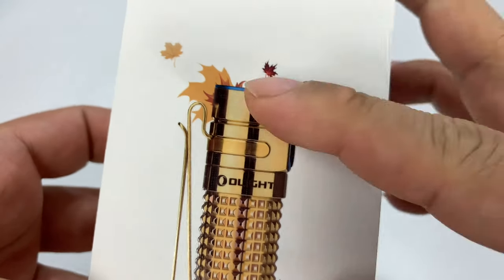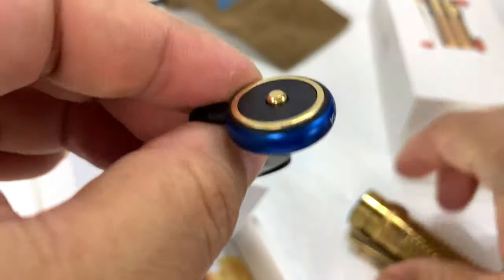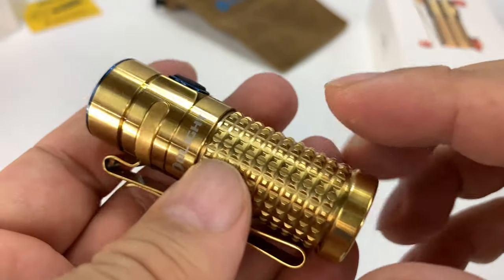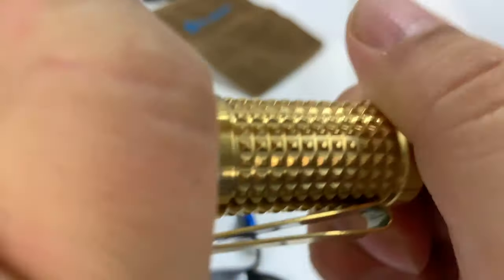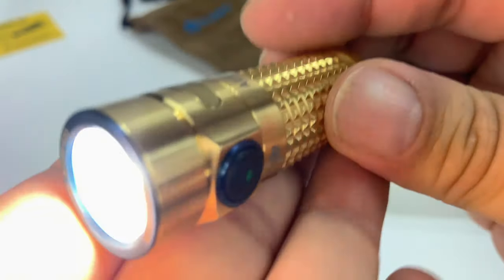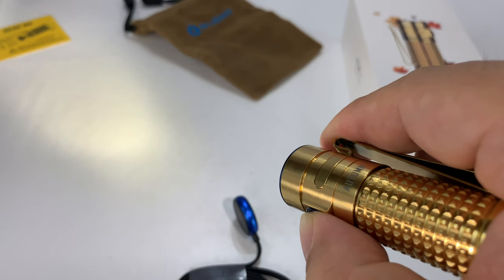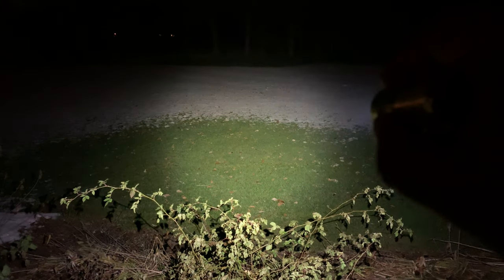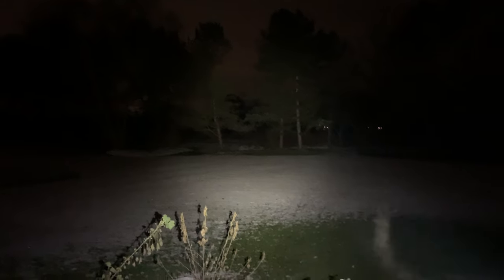Olight S1R II Ti Limited Edition Titanium LED Baton Flashlight Review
?aid=marketplace&tsmac=marketplace&tsmic=campaign

Olight S1R II Ti
Series: S-Olight
Product Code: S1R II Ti
The S1R II titanium limited edition version is built from a solid billet of titanium with either a cool, neutral, or warm white beam!

Spring, Summer, Autumn, and Winter are the limited titanium editions of the new S1R Baton II. They are the first of Olight’s new generation of single IMR16340 powered rechargeable side-switch EDC flashlights.

The S1R Baton II titanium version (Spring, Summer, Autumn, Winter) is the premium material edition of the first of Olight’s new generation of single CR123A/RCR123A powered rechargeable side-switch EDC flashlights. It comes with 4-level brightness modes plus Moonlight and Strobe with an output ranging from 0.5 lumens to 1000 lumens (except for the warm white winter edition at 850 lumens). The upgraded TIR optic lens pushes the beam to a new level with unmatched clarity and a balanced hotspot. While retaining the classic look of the Baton series, the S1R Baton II (Spring, Summer, Autumn, Winter) features an articulate texturized body pattern that provides a great feel resulting in a firmer grip. The S1R II limited edition models also come with an upgraded MCC II magnetic USB charging cable that is thinner and compatible with all existing Olight MCC rechargeable products. These premium material edition flashlights reflect our refined design, craftsmanship, assembly, and PVD processing technology. The perfect holiday gift is here!

Spring (Rainbow PVD titanium) - Neutral white 4800K

Summer (Rose gold PVD titanium) - Cool white 6500K

Autumn (Yellow gold PVD titanium) - Neutral white 4800K

Winter (Bead blasted titanium) - Warm white 3000K 850 lumens

1. Huge output: With the help of the all new customized 10C discharge current lithium-manganese battery, the Spring, Summer, Autumn, and Eternal deliver a massive output up to 1,000 lumens and the Winter up to 850 lumens in a small pocket light

2. Body built for grip: Small squared texture milling for a perfect grip and feel.

3. Premium beam: Perfectly balanced hot spot for optimal clarity and a soft transition to maintain comfortable vision during use.

4. Three-color power level indication: Once the light is turned on, the power indicator located in the center of the side switch shows the power level in three colors (Green: Power60%, Yellow: Power is between 10% and 60%; Red: Power10%).

5. Highly efficient MCC II charger: This round-edged magnetic USB charger is not only 13% thinner than the previous MCC but is also compatible with all existing rechargeable flashlights and headlamps(MCC II is not compatible with R50 Pro and PL MINI) using this charging method. The new MCC II provides another fast charging solution to future Olight products with high capacity batteries.

LIGHTING LEVELS
LEVEL 1 (lumens) 1000 Expedition Money LLC
A Financial Wellness Program That Works